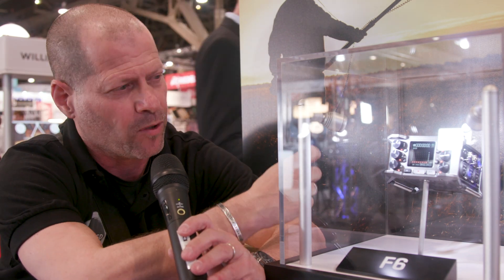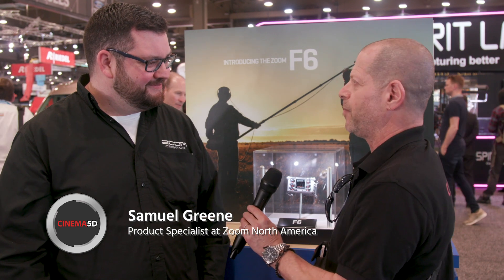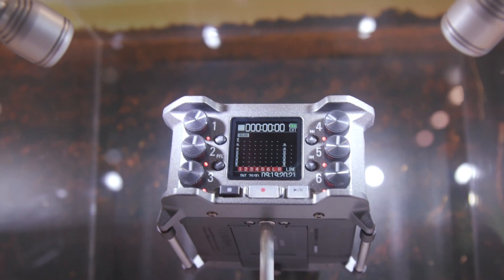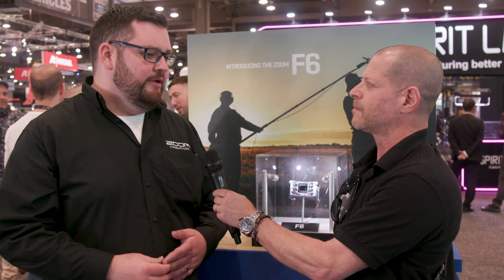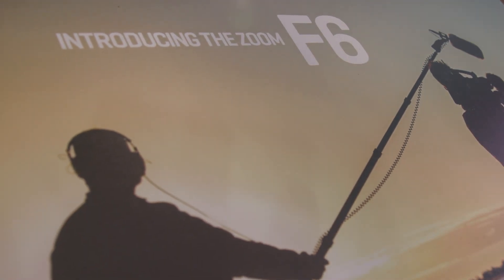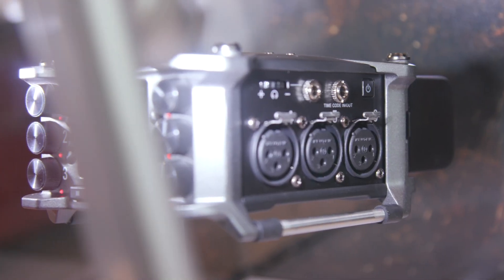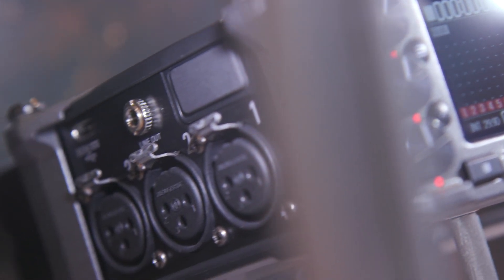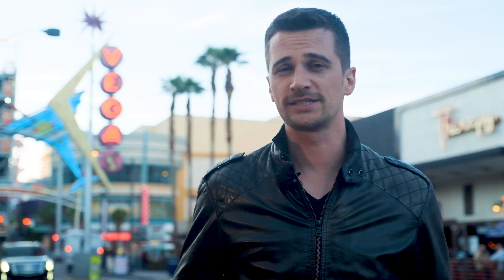ZoomがF6を発表 － 32bit記録ができるフィールドレコーダー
昨年のNABでZoomはF8nを発表した。これはルックアヘッドハイブリッドリミッター、AutoMix、優れたプリアンプ、タイムコードの入出力などを持つ、高品質で多機能なプロフェッショナルグレードのマルチトラックフィールドレコーダーだった。 Zoom F6フィールドレコーダーはF8nと同じプリアンプを搭載し、デュアルA / Dコンバーターを使用して標準の24ビットではなく32ビットで記録できる新製品で、クリッピングを過去のものとしている。 現時点では情報は十分ではないが、インタビューを行った。

Win $5000 worth of camera accessories!!